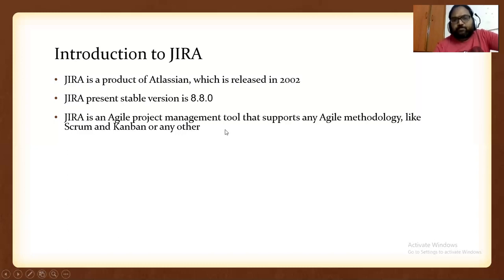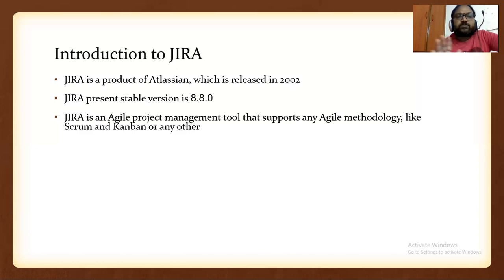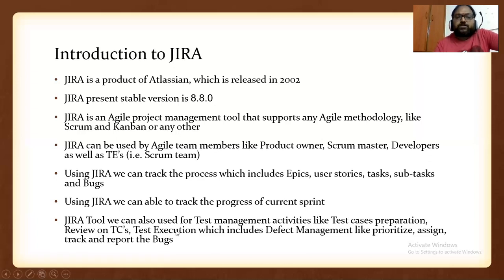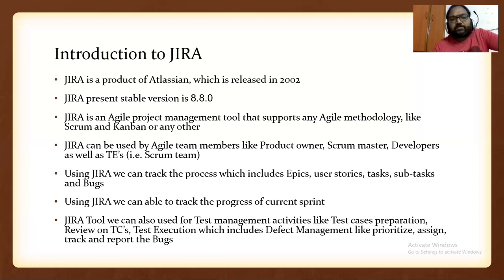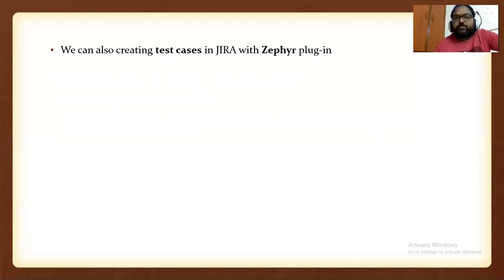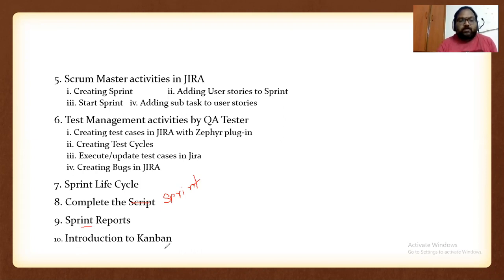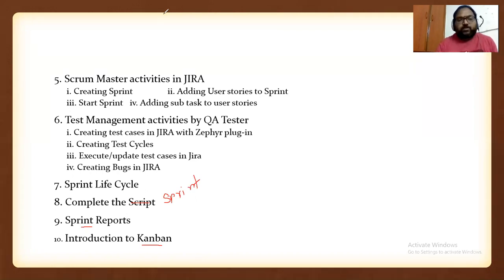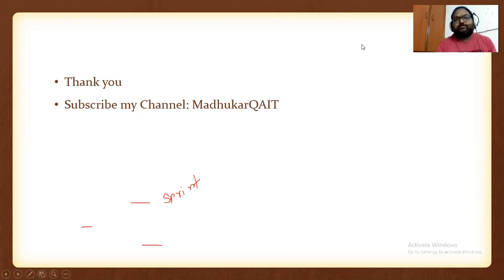1. Introduction to JIRA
In this session I explained Introduction to JIRA